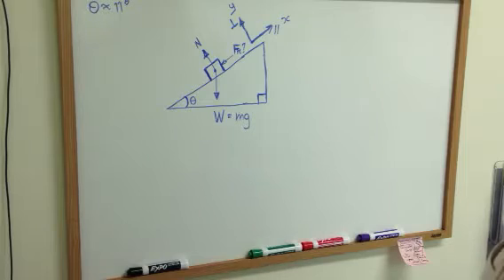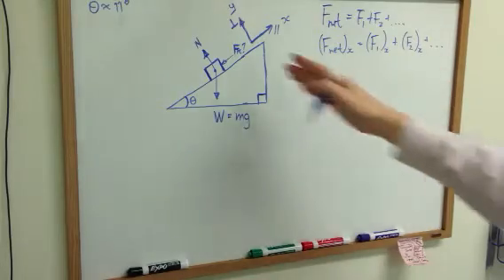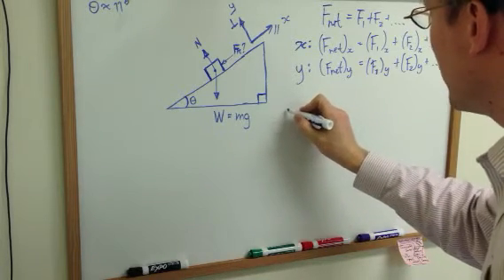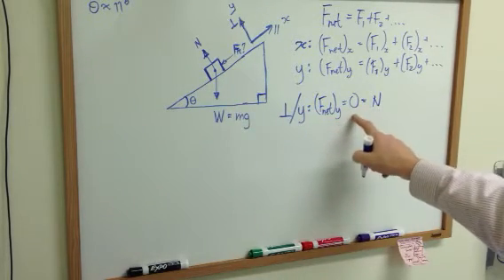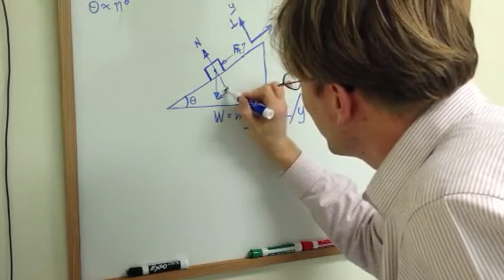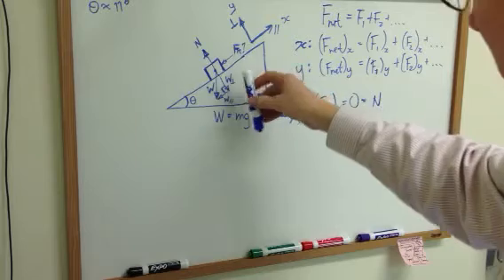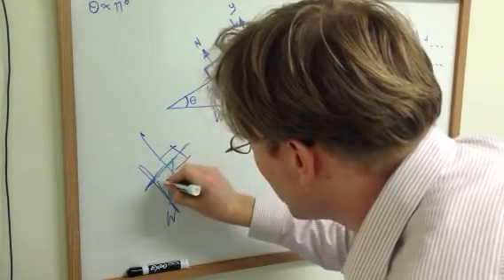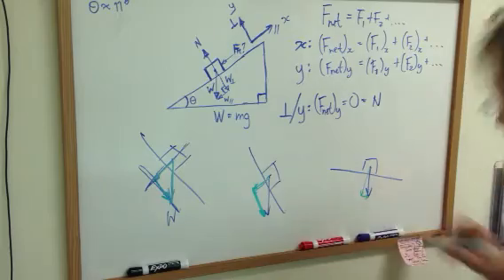PHYS 202A HW 5 5.16 AB2